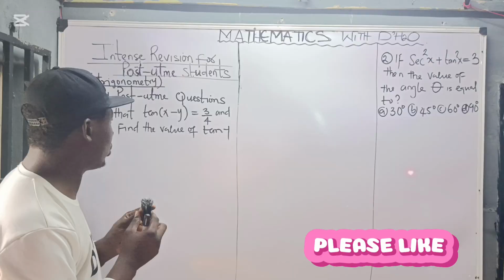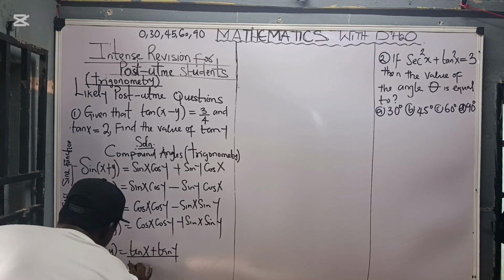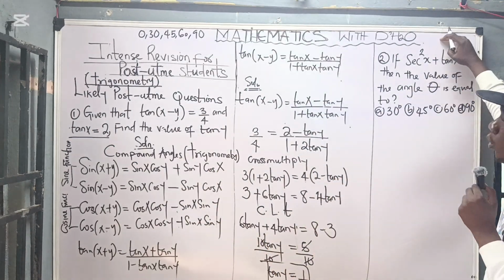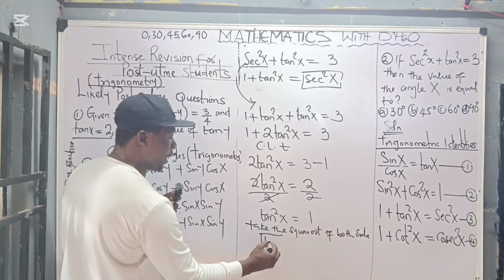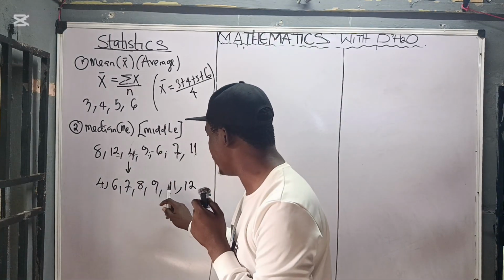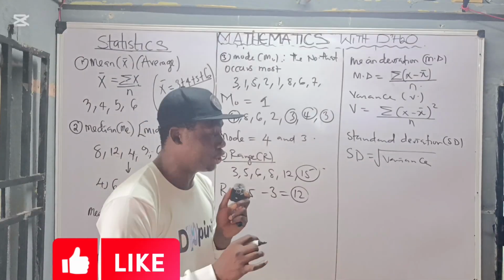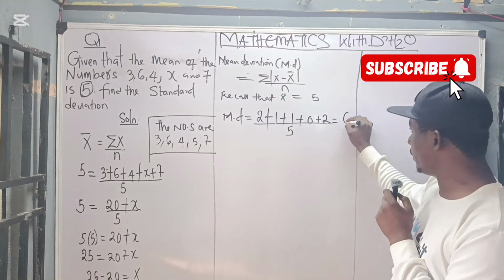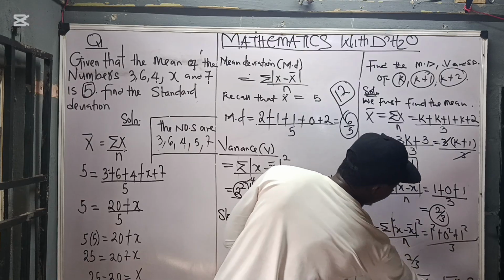Mathematics class /Intense revision on TRIGONOMETRY and STATISTICS/ ( post-utme blast )